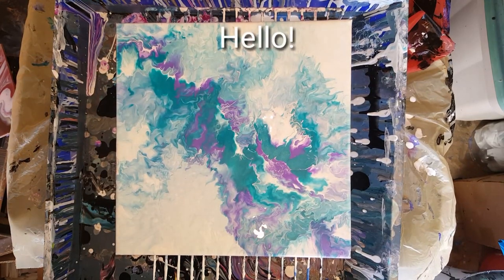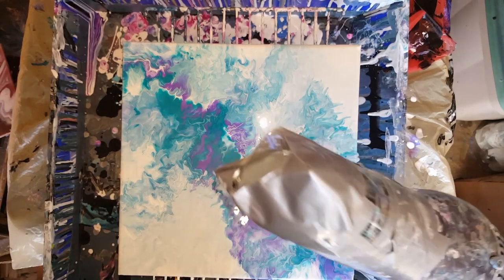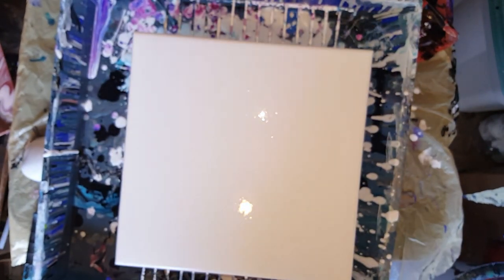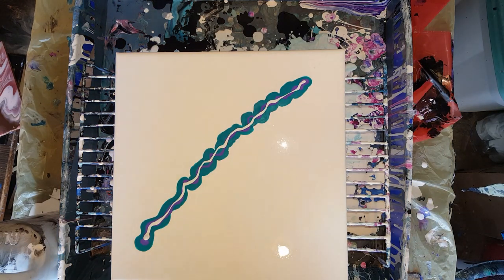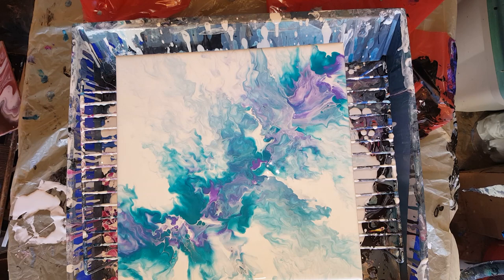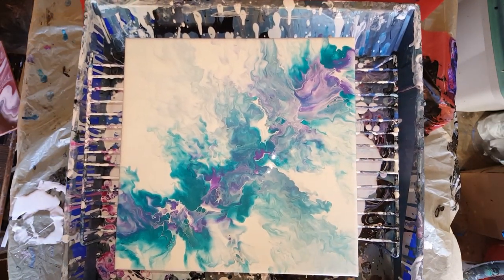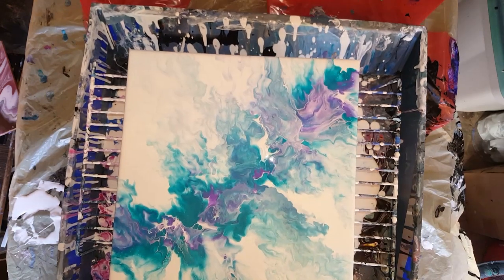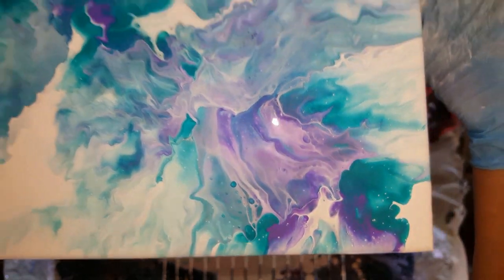Hair blower technique with nozzle.. Turned out "sort of" diptych acrylic pour paintings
Metallic Teal, purple and white